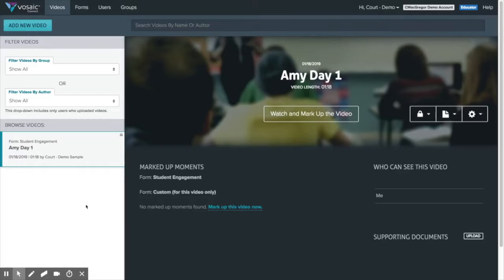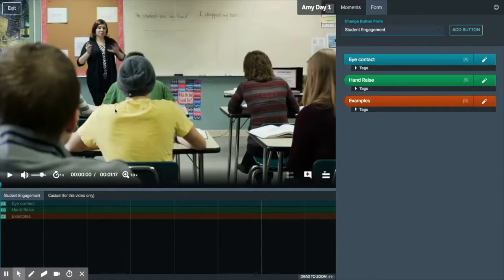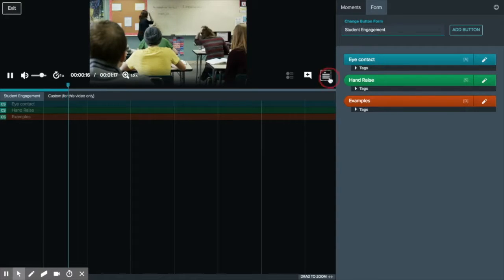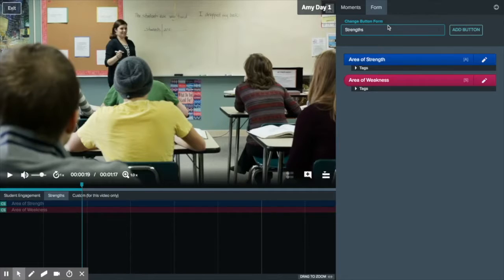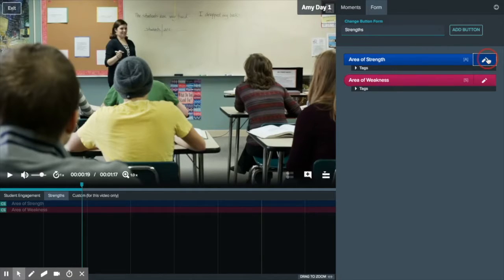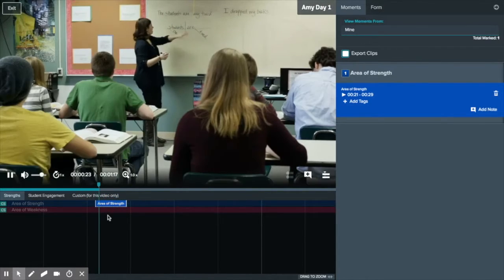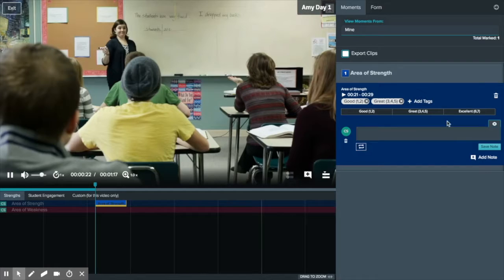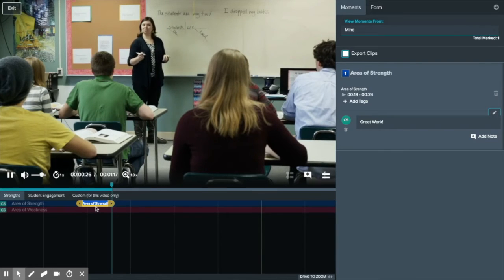Marking Up Videos - Vosaic a Performance Discovery Company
Learn how to:
- use timeline
- zoom timeline
- navigate and use video player options
- switch between markup forms
- add buttons to forms
and more

for more information about Vosaic, a performanceDiscovery company that helps with professional development, practical skills training, and research with video.